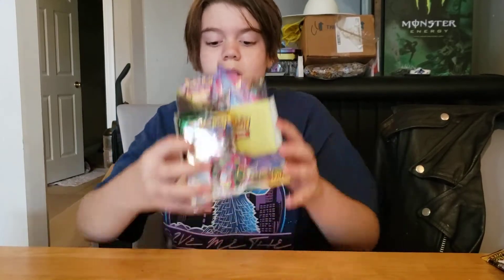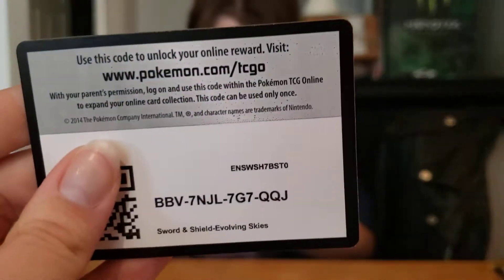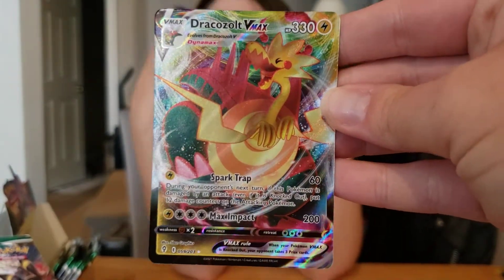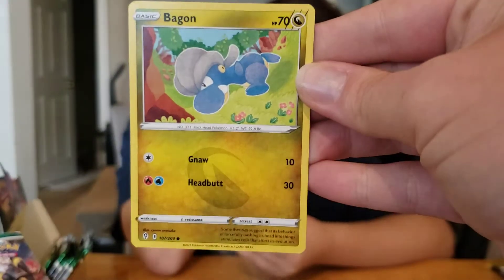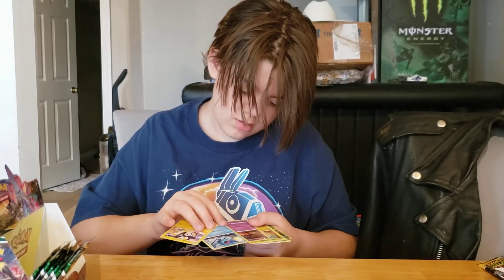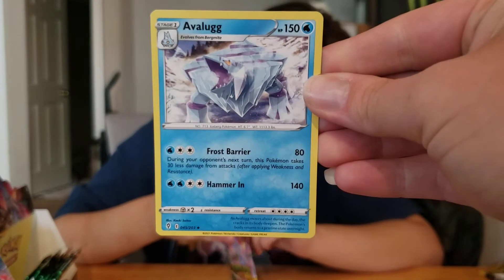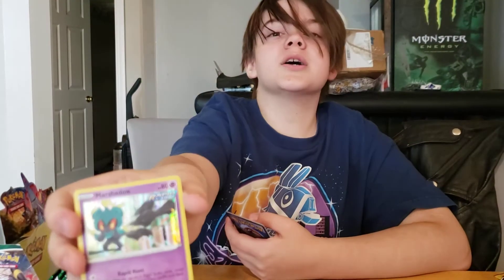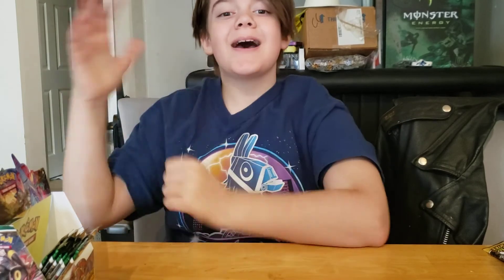Pokémon Evolving Skies Booster Box Series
Today we open a few more packs of the newest Pokémon set Evolving Skies in our current booster box series